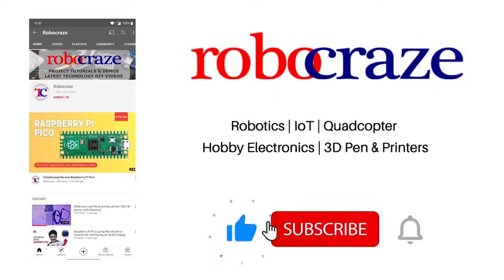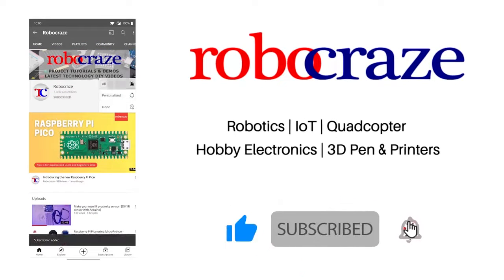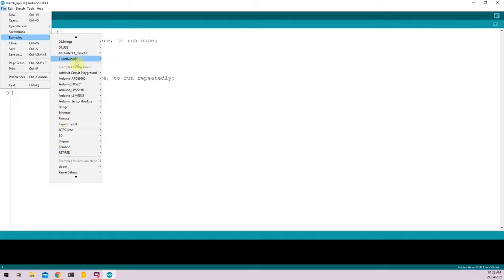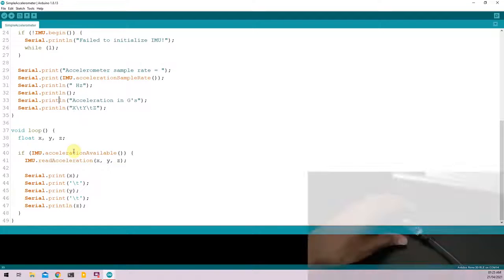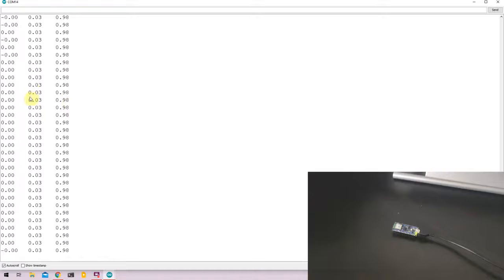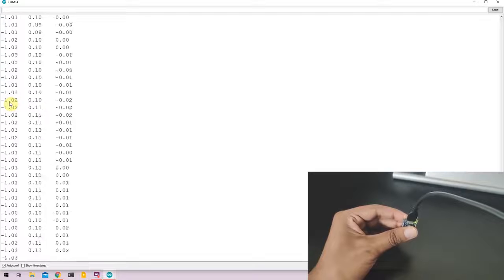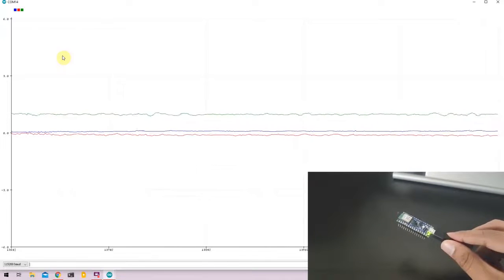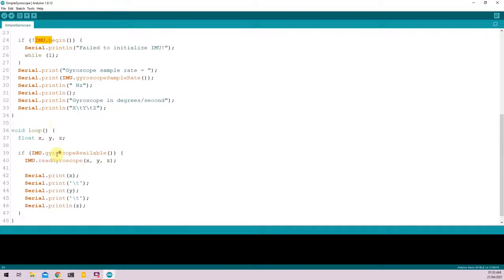Arduino TinyML Kit Tutorial #4 IMU sensors, Barometer and Microphone on the Nano 33 BLE 720p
Arduino TinyML 套件包括一個 Arduino Nano 33 BLE Sense 微控制器以及一個 OV7675 攝像頭、Arduino Tiny 機器學習擴展板和一個 USB A 到 Micro USB 電纜。在本視頻中，我們將探索 Nano 33 BLE 上的內置 IMU 傳感器、氣壓計和麥克風。IMU 傳感器包括加速度計、陀螺儀和磁力計。我們通過串行打印 IMU 傳感器的讀數，並使用 Arduino 串行繪圖儀繪製值，以便獲得讀數的可視化。對於氣壓計，我們打印傳感器報告的環境氣壓讀數。最後，對於麥克風，我們在串行繪圖儀上繪製讀數以獲得麥克風接收到的聲音的波形。音調發生器：

要安裝的庫列表： LSM9DS1 - IMU（加速度計、陀螺儀、磁力計） LPS22HB - 氣壓計 Adafruit PDM - 麥克風章節：
00:00- 介紹
01:04- 需要圖書館
01:46- 加速度計示例
05:02- 陀螺儀示例
07:26- 磁力計示例
09:31- 氣壓計示例
10:56- 麥克風示例
14:00- 其他

台灣智能感測科技, 一個讓你的夢想實現,創意可以實踐的地方

我們提供提供相關 Arduino、樹梅派、物聯網硬體套件、單片機開發板、感測器元件、電子元件、電子模組、自動化和控制元件、工具及耗材。服務遍及台灣各大專院校與台灣中小企業。